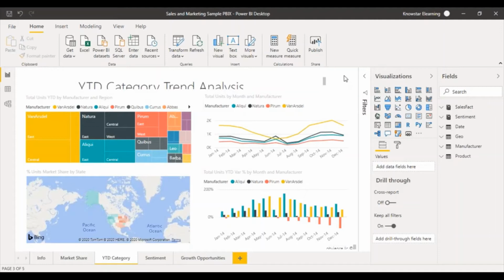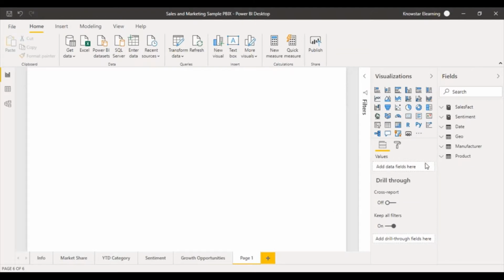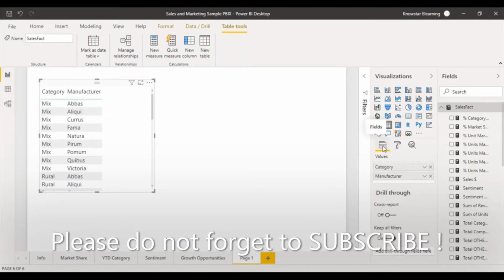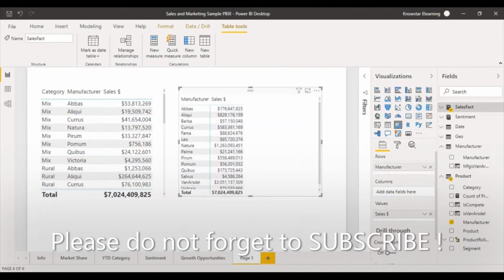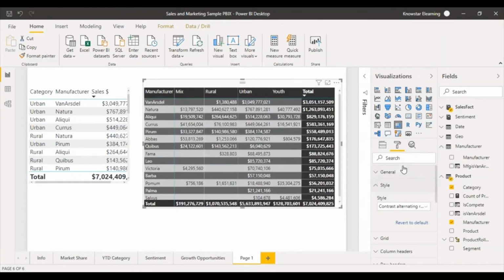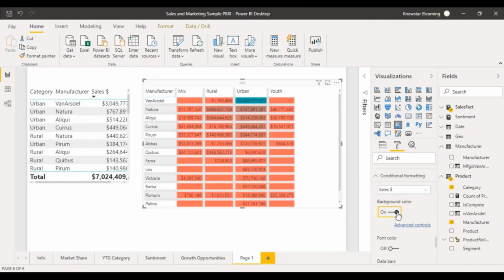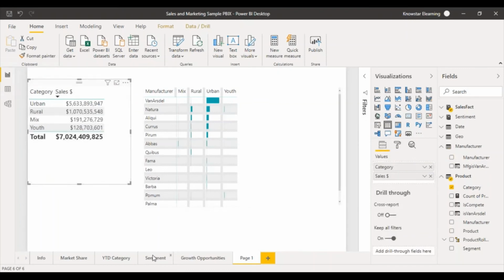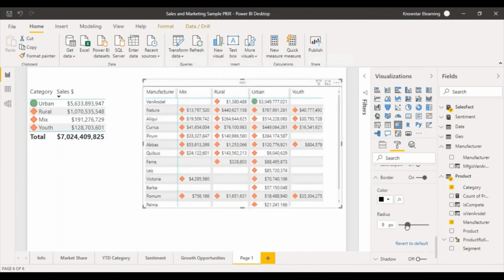8 - Power BI Tutorial | Data Visualizations - Part 1 | Table | Matrix | Conditional Formatting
This video discusses the Data Visualizations of Table and Matrix in Power BI and their different formatting options.